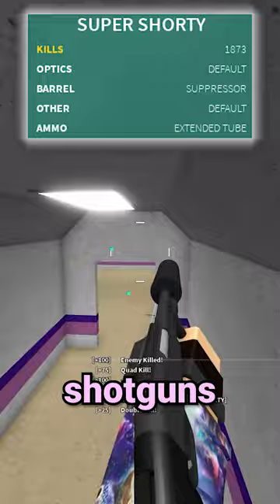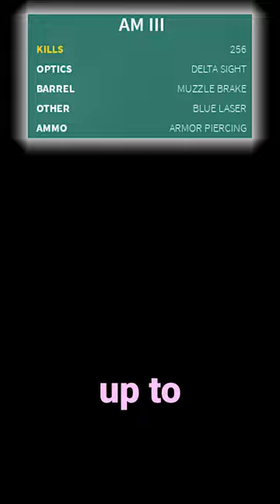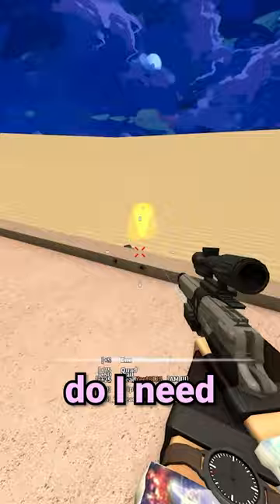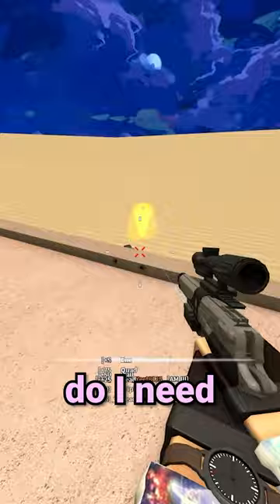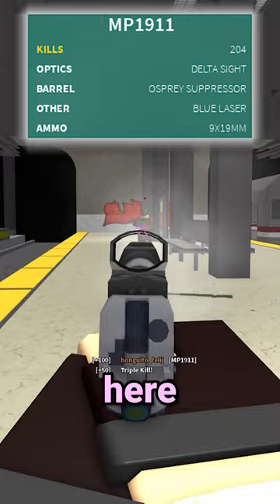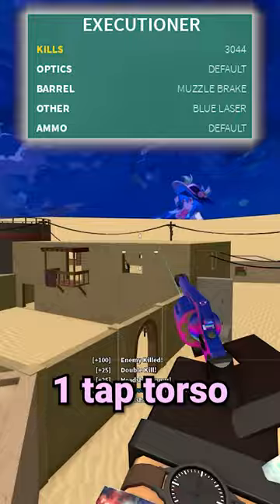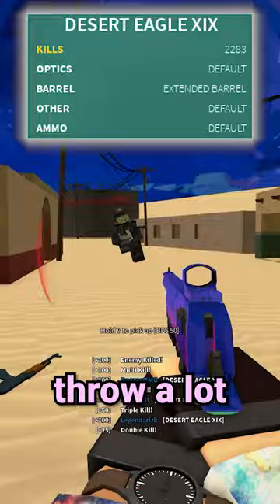The Top 5 Best Secondaries in Phantom Forces